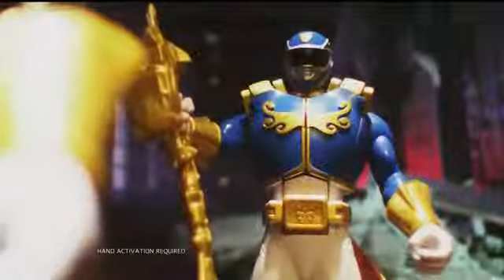TV Commercial - Bandai - Power Rangers - Megaforce Ultra Morphing Figures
Power Rangers Megaforce Ultra Morphing Figures can release a blast of light from their armor to battle evil. Declare light out for evil. Each Power Rangers Megaforce Ultra Morphing Figure is sold separately. Collect them all.
Advertiser Bandai
Agency Dentsu America, Inc.
Mood Active